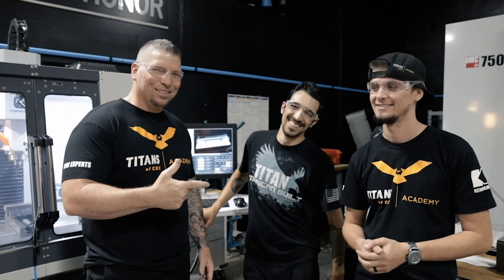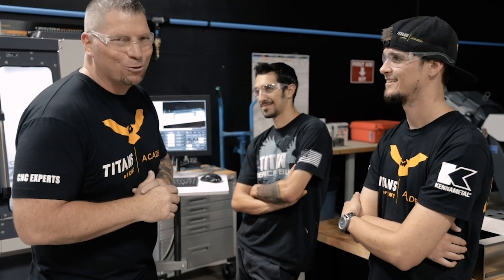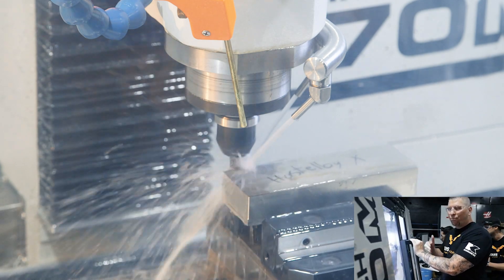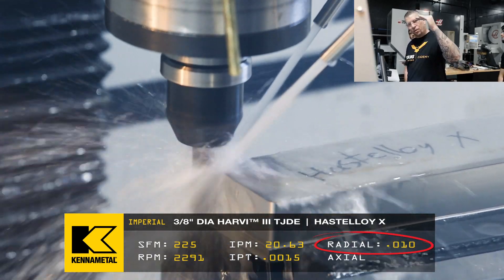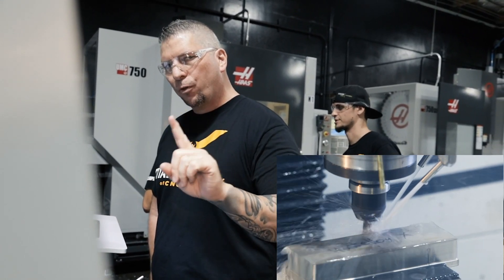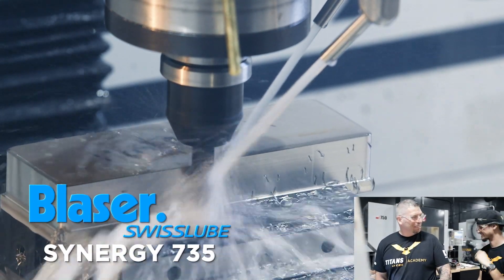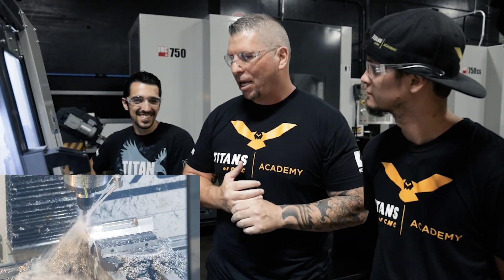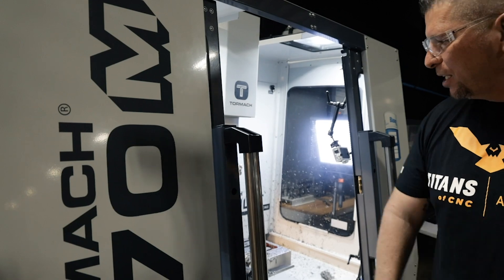Tormach VS HARD Hastelloy X | CNC Machining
MB017E7JAFBH4VC